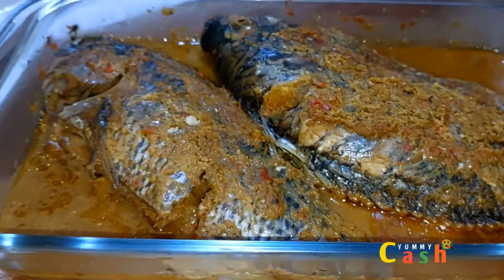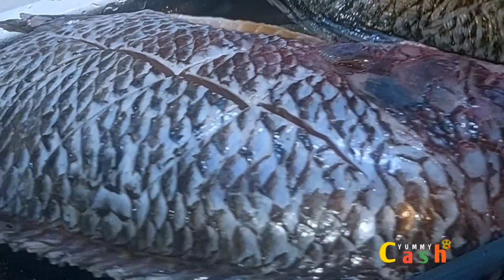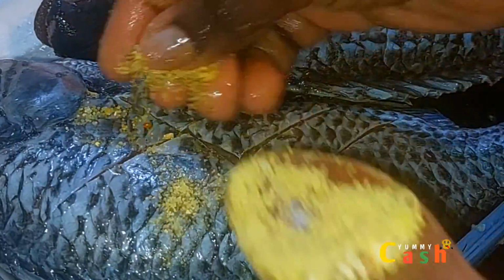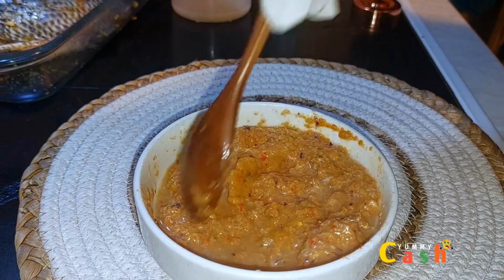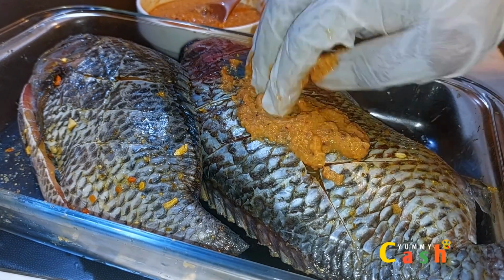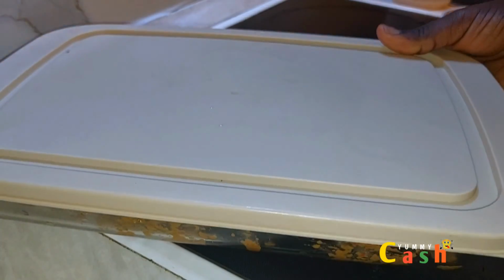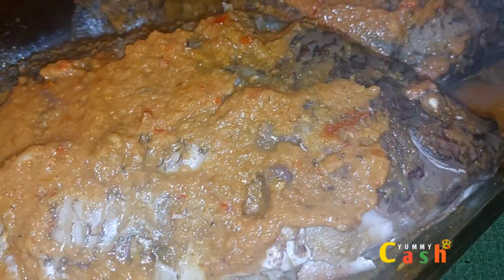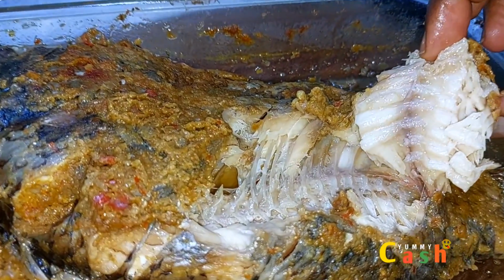spicy oven baked whole tilapia / how to bake tilapia at home / tilapia recipe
I hope you  liked this fried Turkey wings recipe..
Here are the links to my previous and next videos

* N E X T   V I D E O

♧ M Y  B E S T  R E C I P E S

☆ S O C I A L I S E  W I T H  M E

●● C O L L A B S   &  B U S I N E S S :

☆ I N G R E D I E N T S   U S E D
      ● garlics
      ● salt
      ● ginger
      ● seasoning
      ● oil
      ● water
      ● Turkey wings